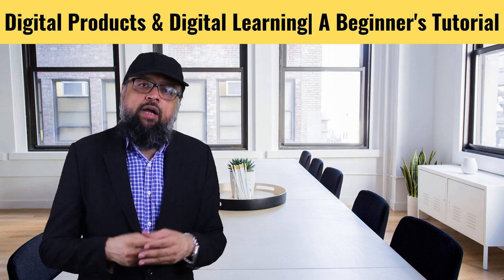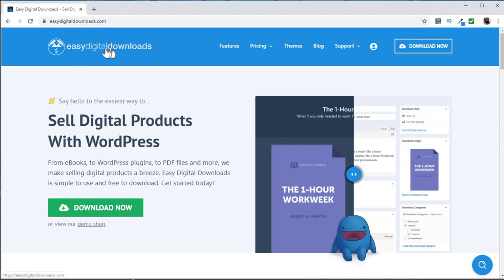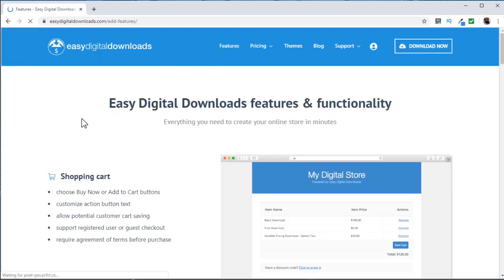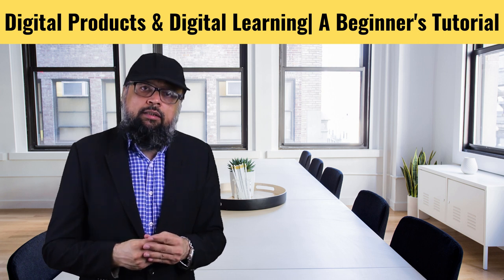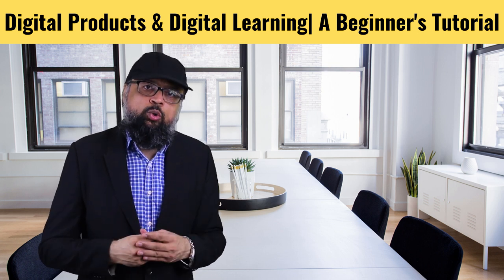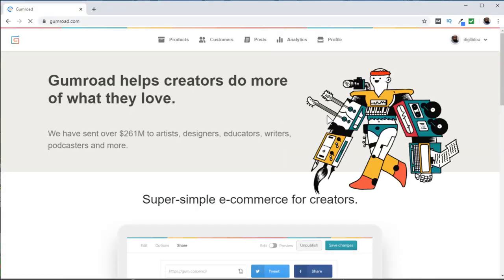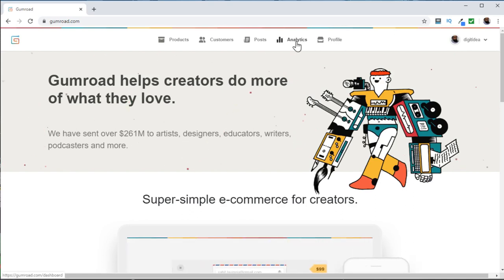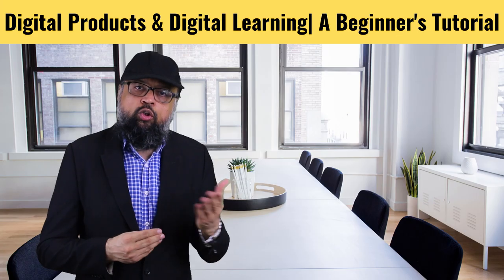Digital Products and Creating Online Courses | A Beginners Tutorial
Digital Products and Online Courses | A Beginners Tutorial
This is a tutorial on creating and selling digital products on various platforms to help students and at the same time generate some passive income for teachers and trainers. You can create a simple cheat sheet, a formula sheet or a checklist in the form of a PDF and can sell it by using easydigital download wordpress plugin or on gumroad. also you can create and sell an audio file on various podcast platforms shown in the video.

Also you can create video products such as online courses and sell those on marketplaces for digital products such as Udemy, Skillshare. You can aslo put courses on teachable platform and sell on whatever price you want.

Another option is online courses using learning management systems such as canvas instructure where you can have assignment, quizzes etc. You can upload questions ina quiz bank and students can do the quiz whenever they want and it will be automatically graded.

When you click on any of the following links and buy 👌ANYTHING👌 from Amazon, within the next 24 hrs, I will get an affiliate commission👍 But you will NOT be paying any extra amount!!!👍